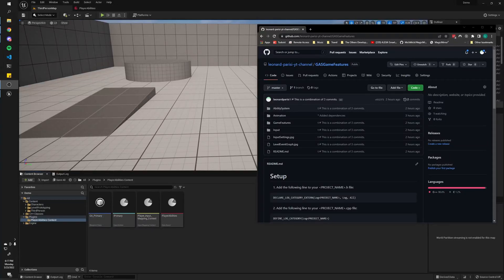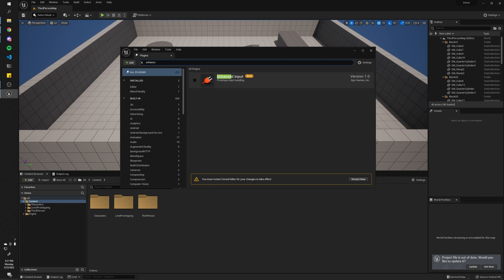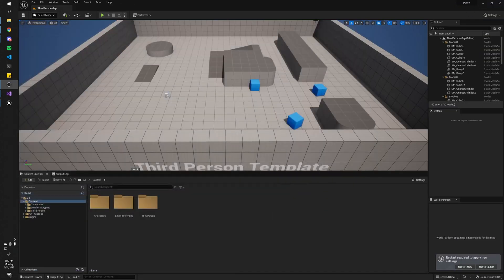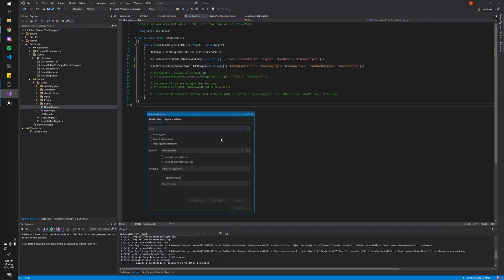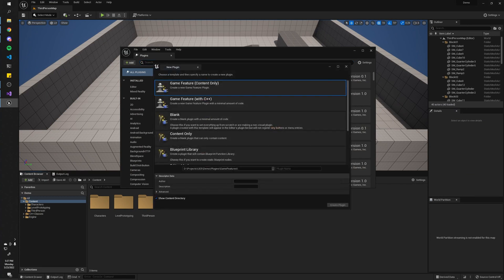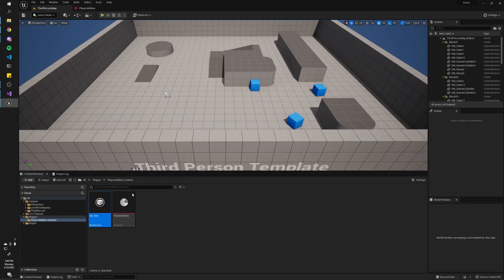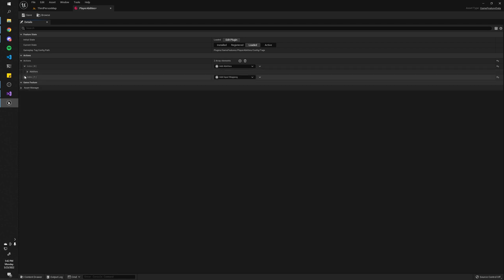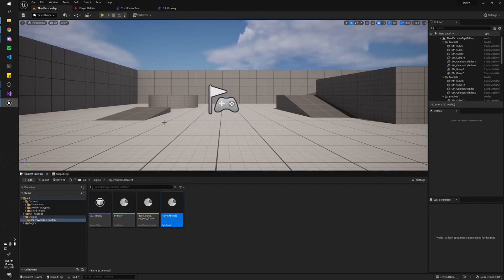[UE5] Episode 08 - Modular Gameplay Features (Abilities) | Gameplay Ability System Basics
In this video, we go over how to easily create gameplay abilities and add them into your existing game as plugins, all without touching your main game! We utilize the new Modular Gameplay Features system to create a plugin to inject our abilities into our game.

Chapters
0:00 Intro
0:54 Setup
7:17 Plugin Creation
9:25 Input Mapping
11:25 Plugin Activation
12:33 Sidenote (Adding Attribute Sets)
13:09 Review/Outro